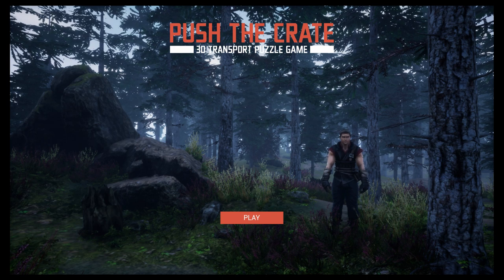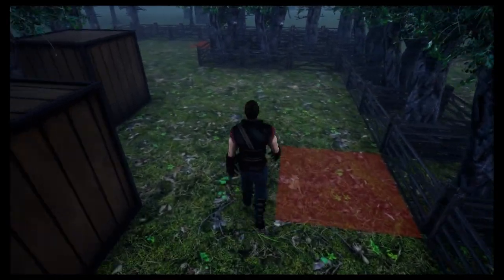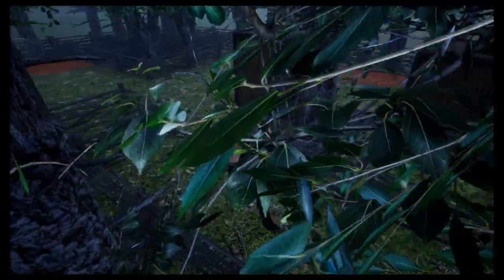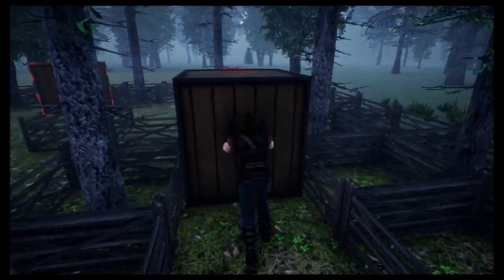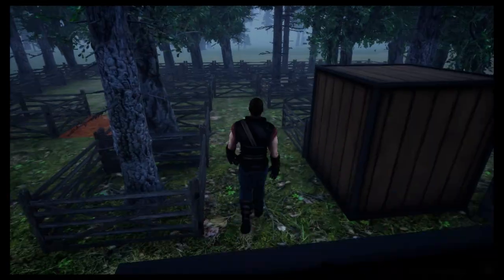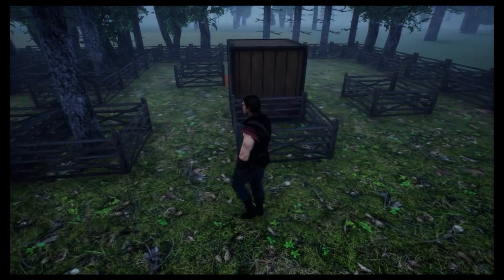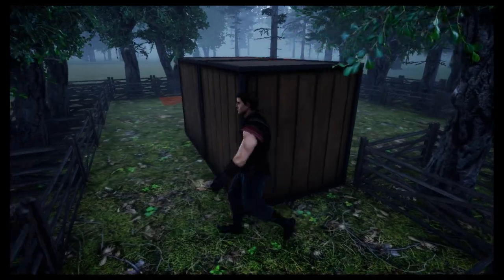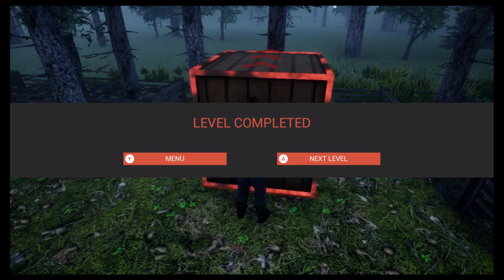Push The Crate Gameplay - Nintendo Switch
This game does not seem that challenging early on at least but what makes it worse is that the movements are a bit on the slow side.

Still worth playing as a time filler or right before you're going to bed in handheld mode.

What do you guys think of the game?